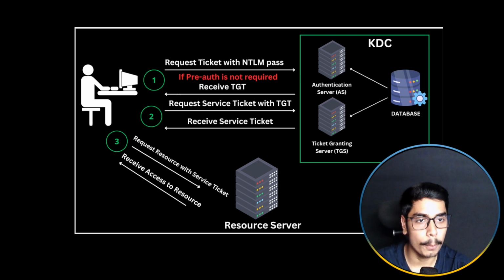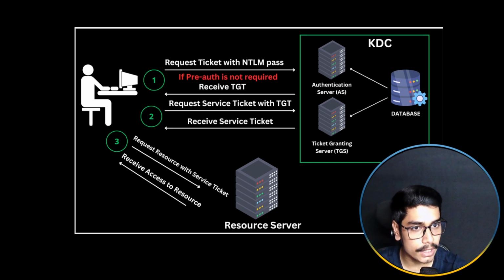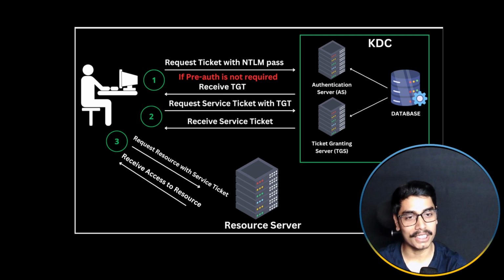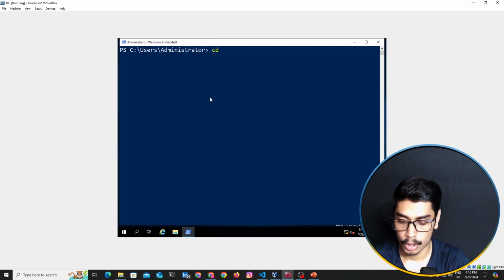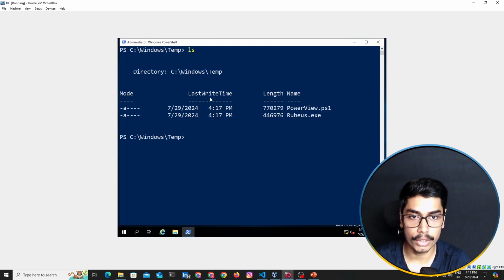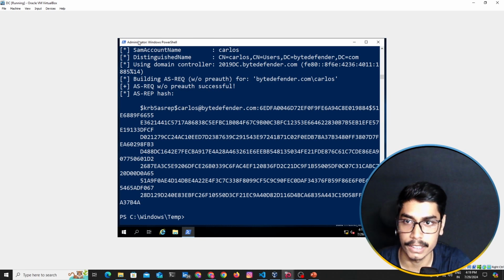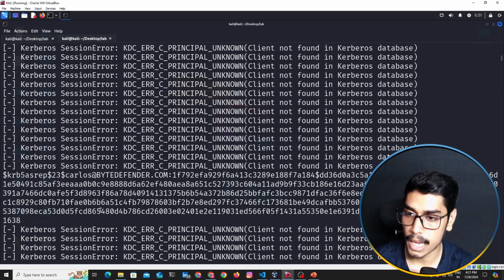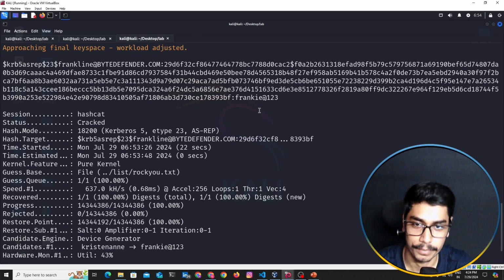How Hackers Gain Access to Any AD Domain User using ASREPRoasting Attack.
In this video, we explore how hackers gain initial or privileged access in Active Directory using ASREPRoasting attack. Learn the step-by-step techniques and understand the methods carefully.